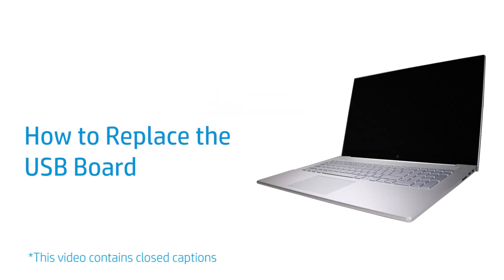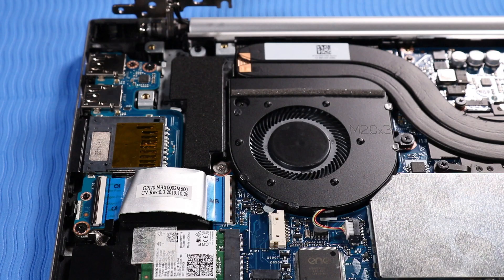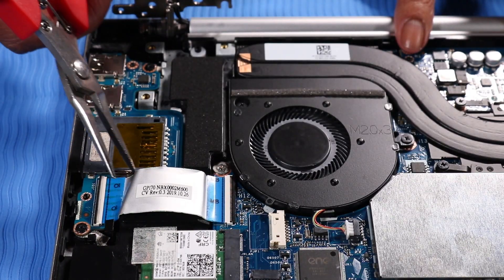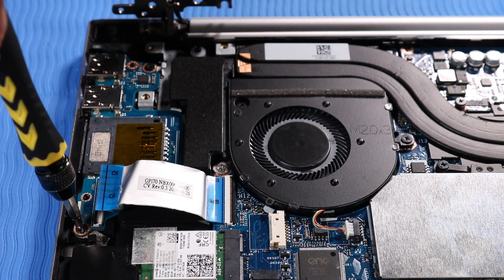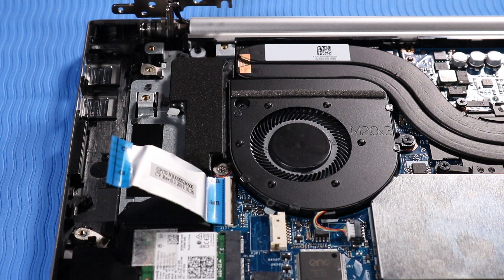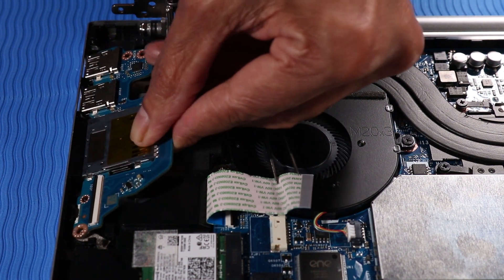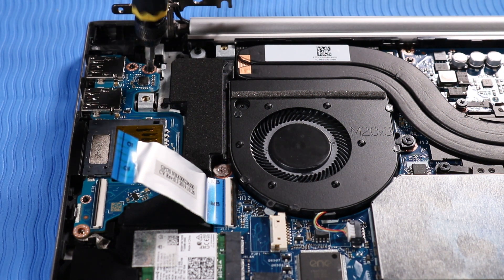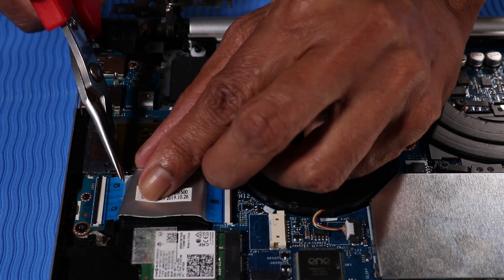How to Replace the USB Board | HP ENVY 17-cg0000 Laptop PC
Learn how to remove and replace the USB board for the HP ENVY 17-cg0000 Laptop PC.
Follow these steps to Learn how to remove and replace USB board for the HP ENVY 17-cg0000 Laptop PC:
- Removal
- Before you begin: Remove the base enclosure, battery, and DC-in connector.
- Using minimal force, lift the locking bar up on the USB board ribbon cable, and disconnect it from the USB board.
- Remove the two P1 Phillips-head screws that secure the USB board to the top cover.
- Lift the USB board off of its alignment pins on the top cover and remove.
- Replacement
- Place the USB board into position on its alignment pins on the top cover.
- Replace the two P1 Phillips-head screws that secure the USB board to the top cover.
- Insert the USB board ribbon cable into the USB board ZIF connector and press the locking bar down to lock the cable into place.